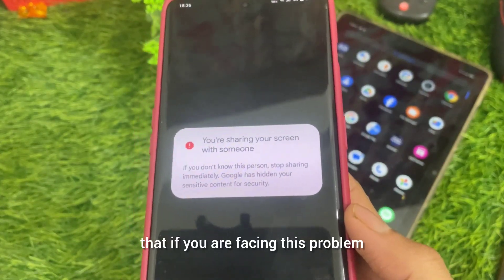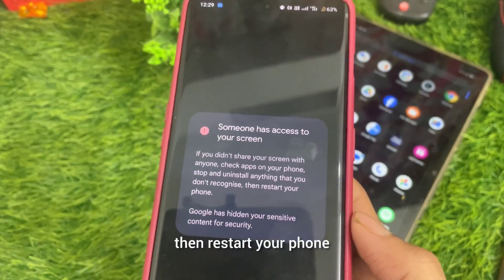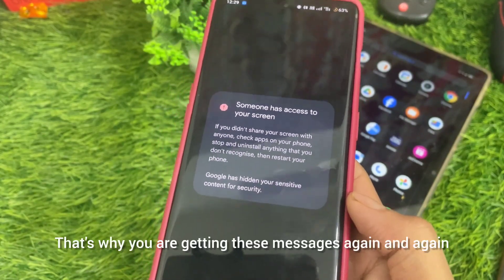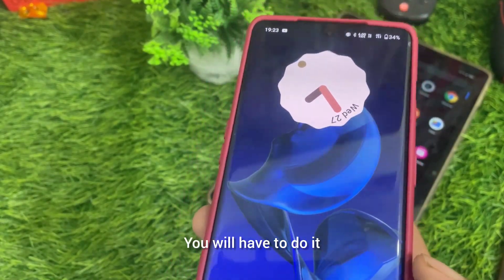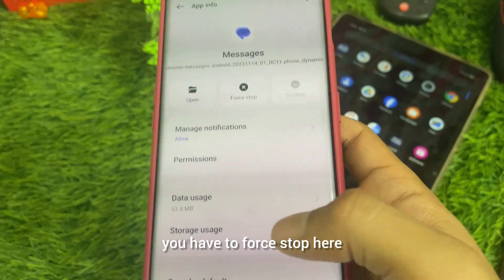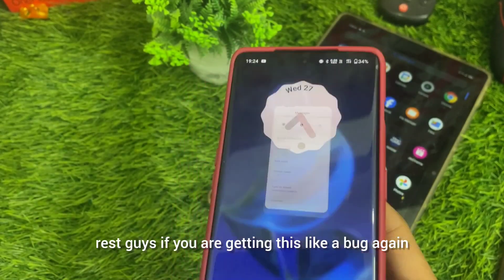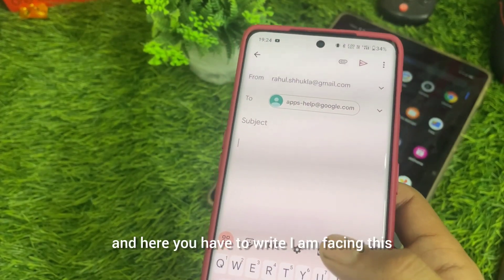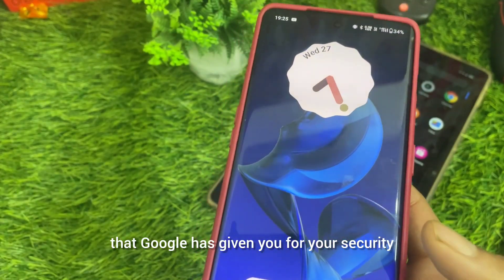You are sharing your screen with someone problem fix | how to fix someone has access to your screen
you are sharing your screen with someone message problem | someone has access to your screen message

😢you are sharing your screen with someone message problem | you are sharing your screen with someone

topics 👇💯

1.you are sharing your screen with someone
2.message you are sharing your screen with someone problem
3 you are sharing your screen with someone message problem
4 message you are sharing your screen with someone problem realme
5  you're sharing your screen with someone message problem hindi
6.you are sharing your screen with someone message

hashtags

solved queries 👇💯

1.you are sharing your screen with someone
2.message you are sharing your screen with someone problem
3 you are sharing your screen with someone message problem
4 message you are sharing your screen with someone problem realme
5  you're sharing your screen with someone message problem hindi
6.you are sharing your screen with someone message

About : small creator is a YouTube
Channel, where you will find technological videos in Hindi, New Video is Posted Everyday :)